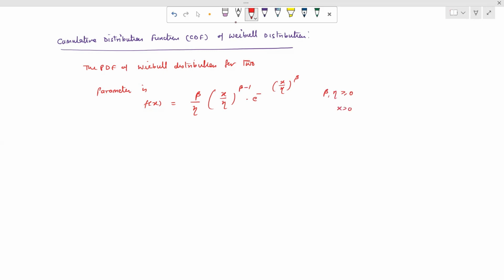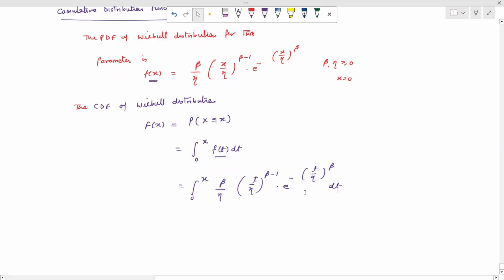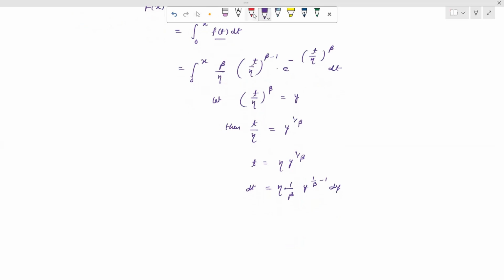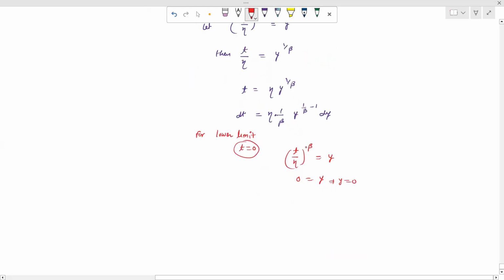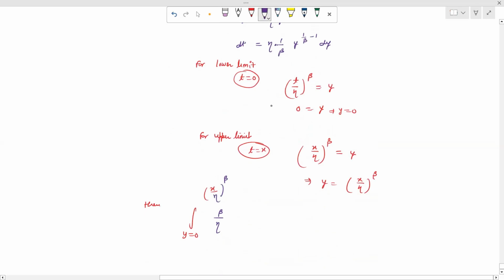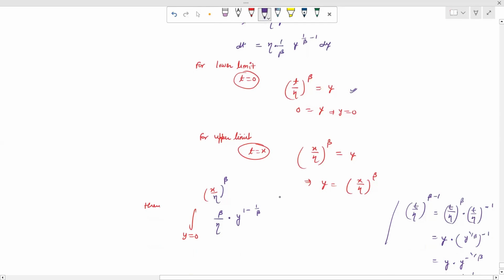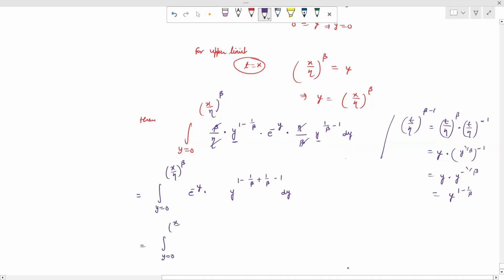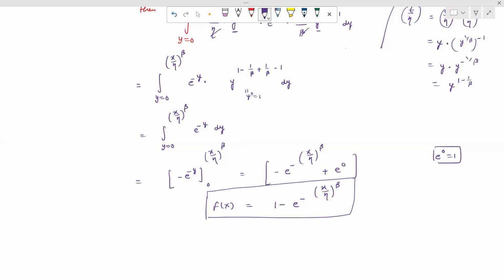Cumulative Distribution Function of Weibull Distribution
Probability Distributions | Weibull Distribution | CDF